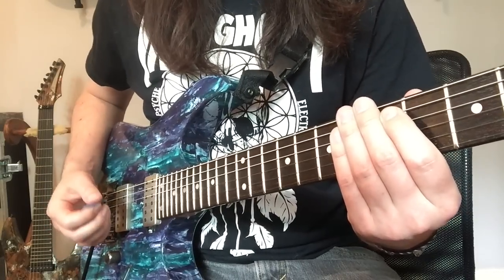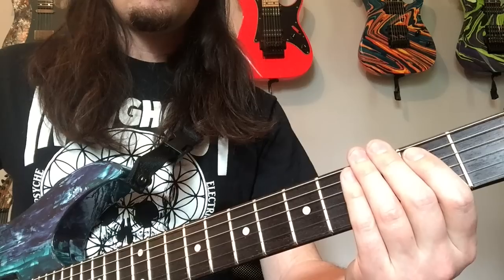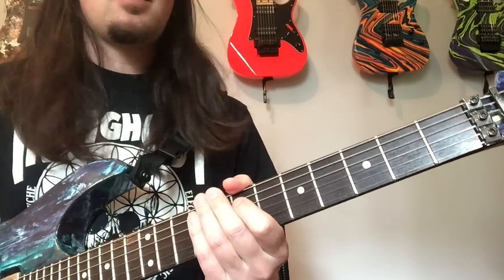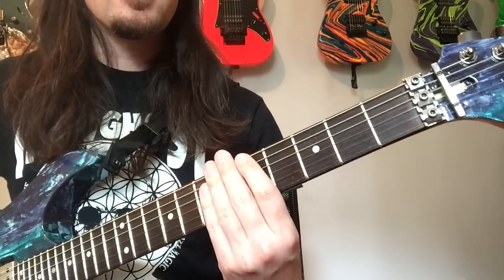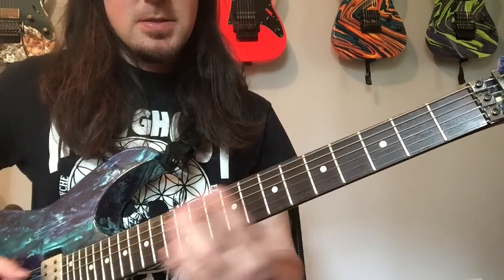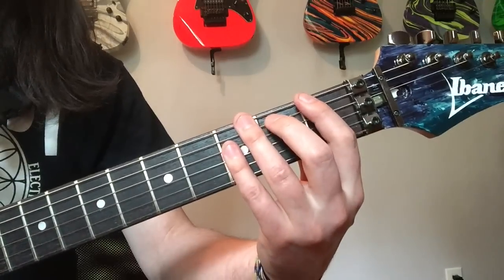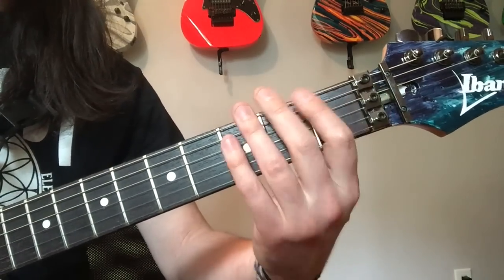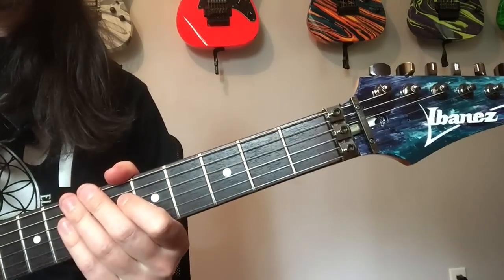Weekend Wankshop 80: Master of Puppets intro guitar lesson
Kids! On the new episode of Weekend Wankshop, you're going to learn the RIGHT way to play one of the greatest intro riffs in metal history... Master of Puppets, by the mighty Metallica! This is still some of my favorite riffle to date, and its one of the riffs i see played incorrectly the most often. There's some sneaky F notes in both riffs that most lesson videos and tabs tend to miss. But miss them you shall not. You're gonna make uncle James and uncle Kirk proud.
You're also going to learn some essential tips on how to improve your downstroke speed to keep that right hand in ramming speed.
Ibanez RG520QS that i scrape painted
Dimarzio Evo bridge gravity storm neck